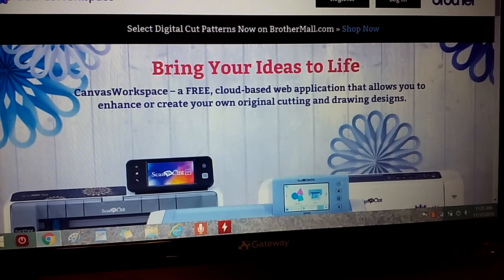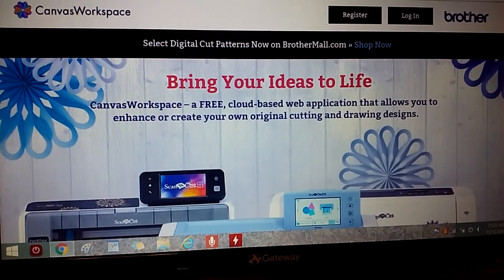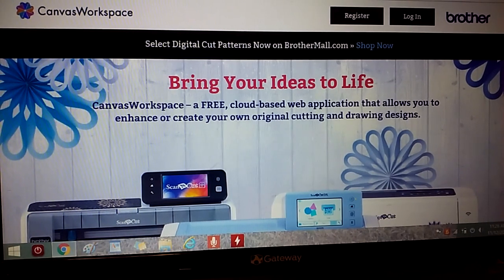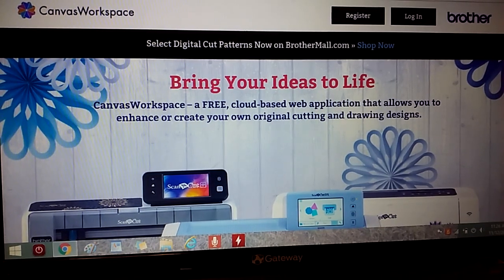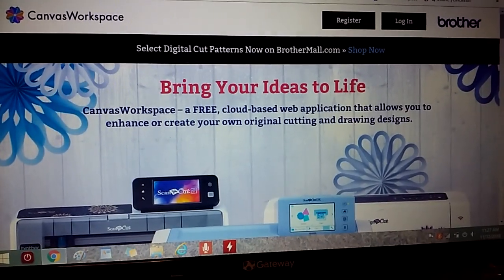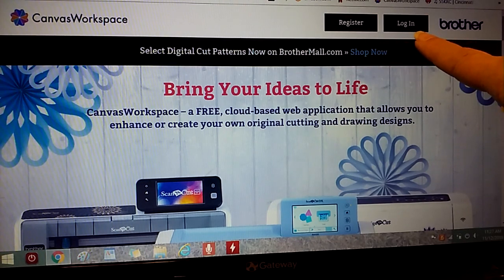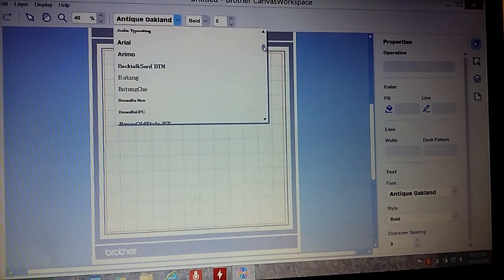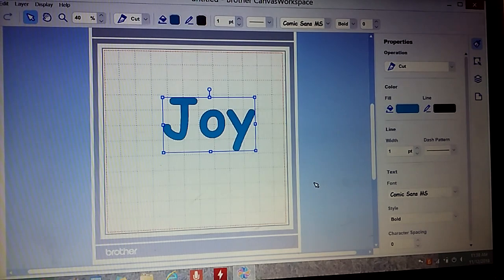How-to PC Version Canvas Workspace Design Software Scan N Cut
Here is the link to CanvasWorkspace both the online and downloadable offline PC version